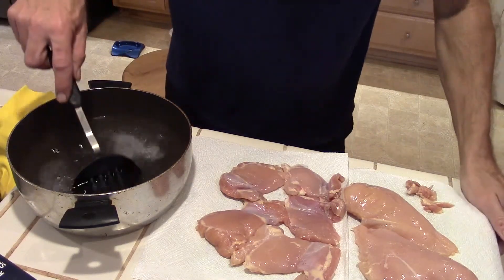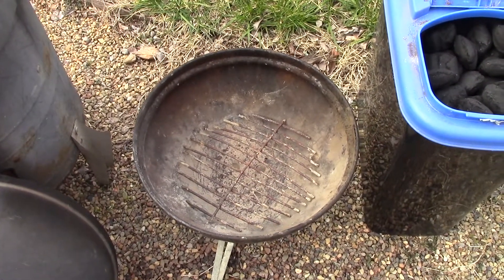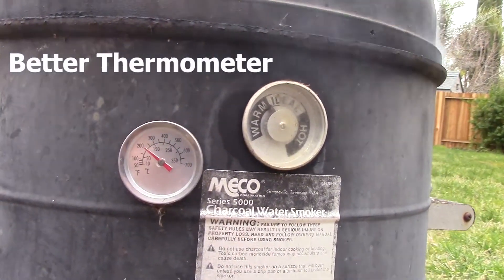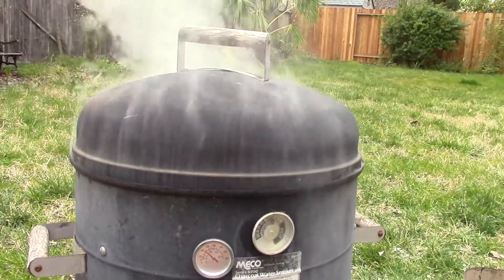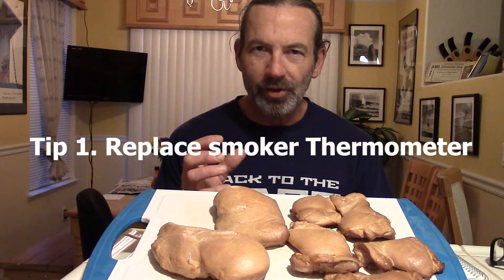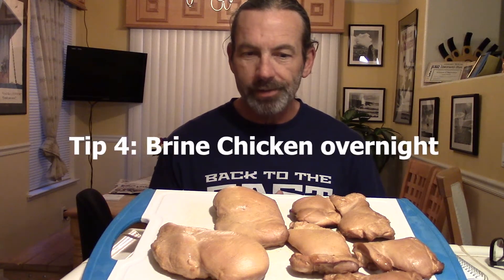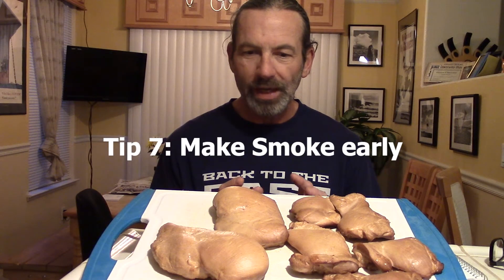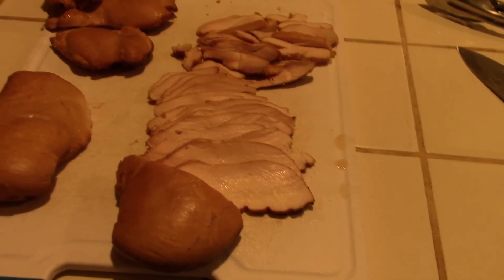Smoked Chicken, Tips, and Water Smoker Hacks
Smoking Chicken on a simple water smoker. Tips for cooking and Smoker hacks. Smoked chicken
Brining Chicken and smoking.
Tips and Hacks List:
1 Replace stock Thermometer
2 Flip Smoker Legs around
3 Buy a second small charcoal grill
4 Brine your Chicken
5 Dry off and allow Chicken to get to room temp
6 Use HOT Water
7 Add Smoke early
8 Pull at 145 degrees

Chapters:
0:00 Brining Chicken
1:54 Cats are Carnivores
2:47 The Equipment
4:30 Wood for Smoke
4:51 Cooking Tips
5:38 Water Smoker Hack
7:03 Cooking Temp
8:59 Small Grill with coals shown
9:40 Meat Cooked
10:36 Review of Tips
16:50 Complete List of Tips
17.30 End Result
17:47 Serving Suggestion